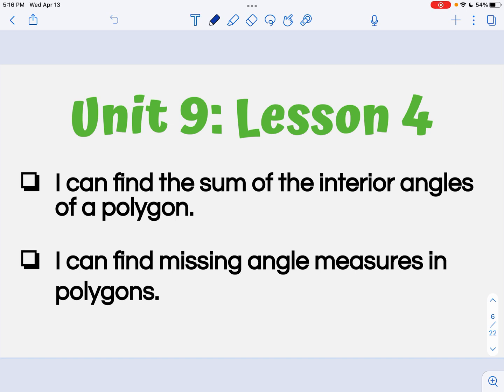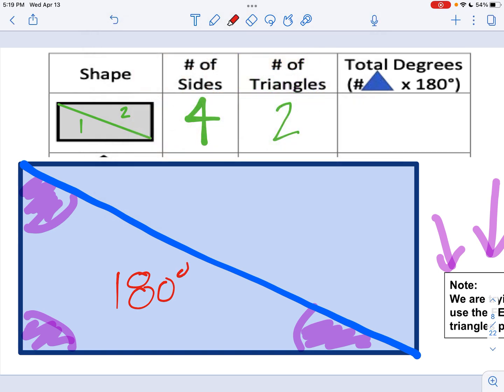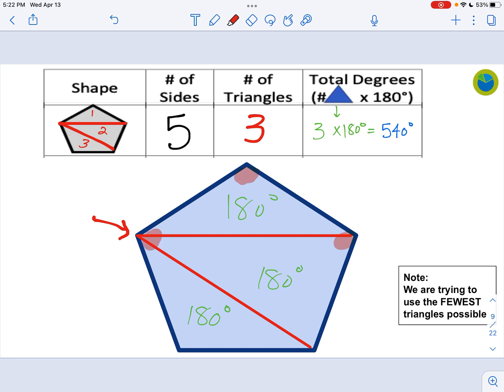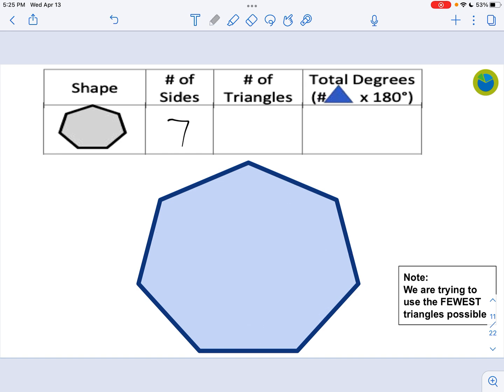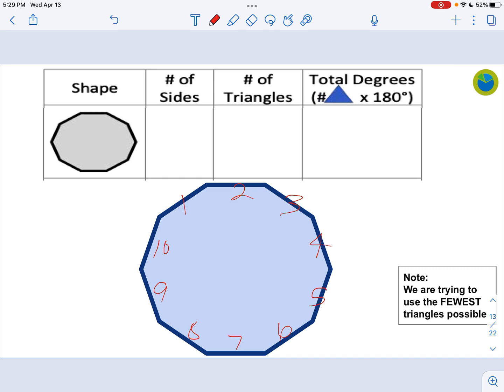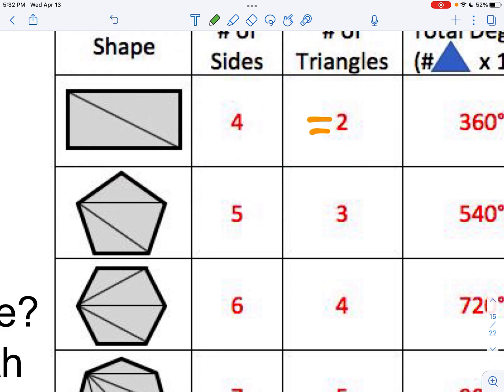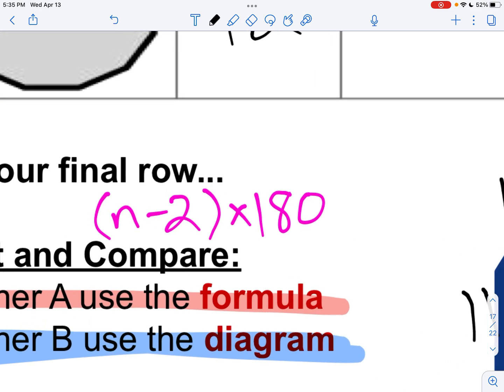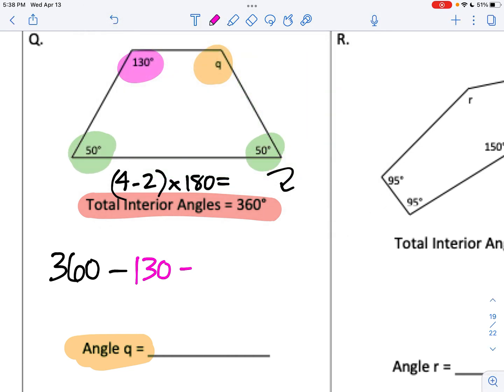April 14 Main Lesson